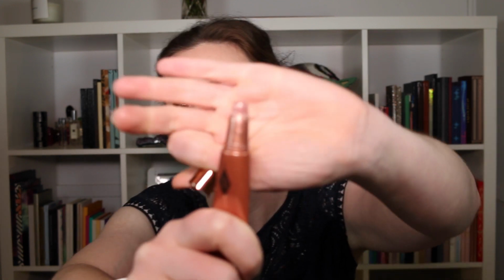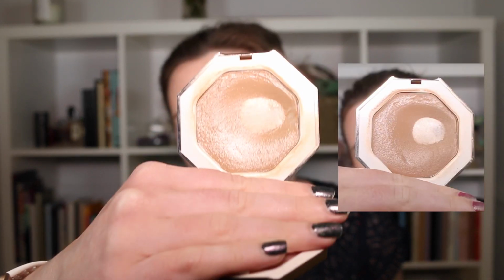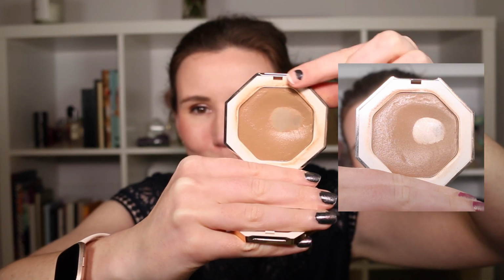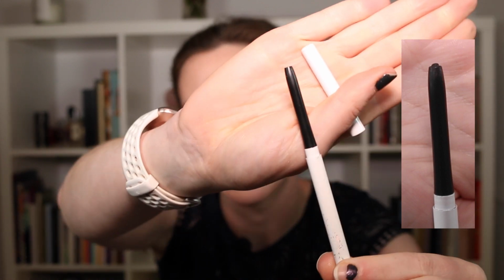Partners In Cream 2023 | Update 5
This is a Project Pan update for a project called partnersincream2023. This project was set up by the lovely DaLin from OutwardProcessing and Steph Lyons. This project pan is focusing on cream products in my collection.

Project Information:
3-5 Products
Rolling Style
Year Long (Could be longer)
Intro date is the 10th of January
Monthly Updates